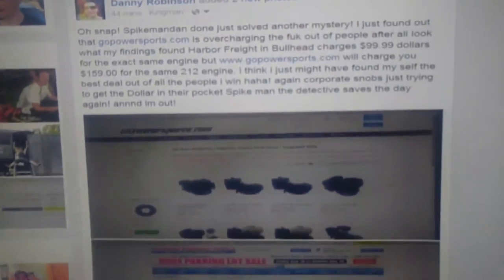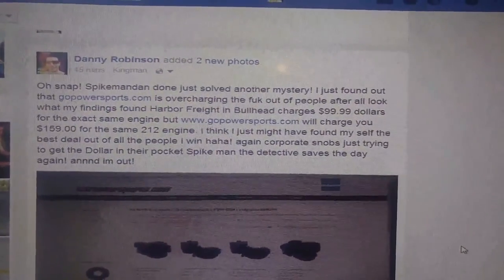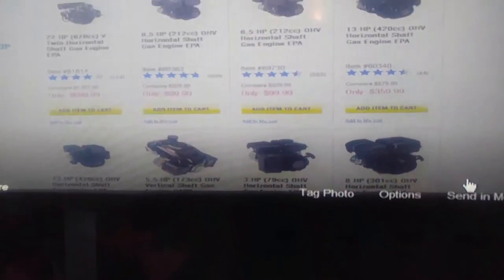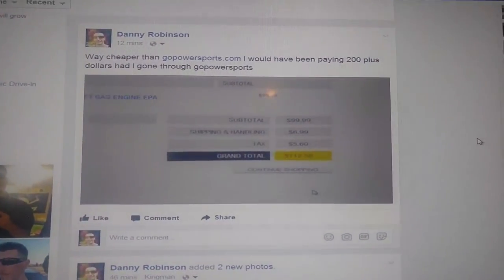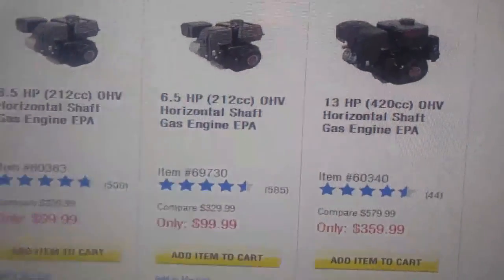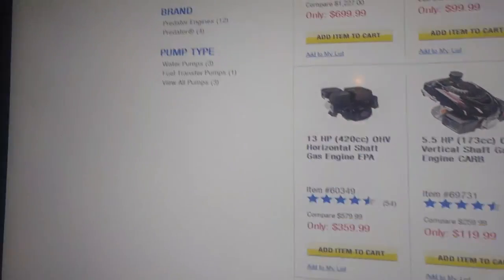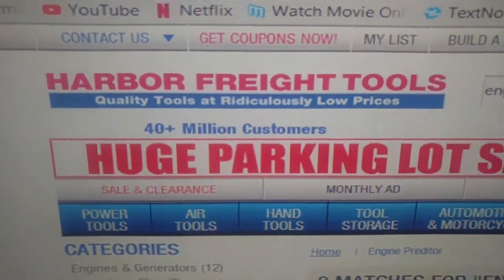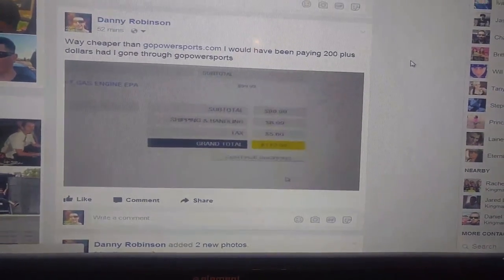Spikeman says it's the best price of all time!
i found a web site that really has the best price for all the same predator engines and guess what they even have the 670 for way less starting at a low cost of $699.00 here's the